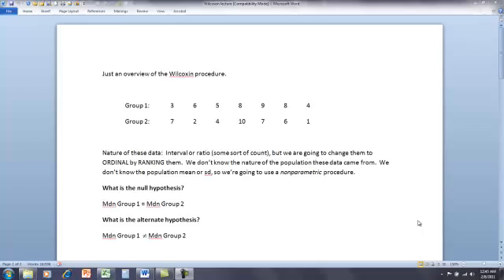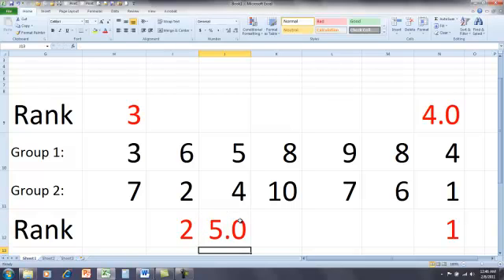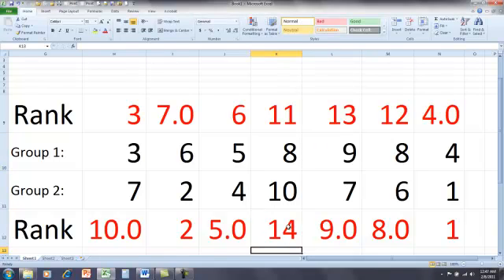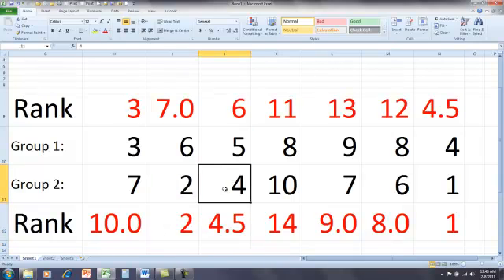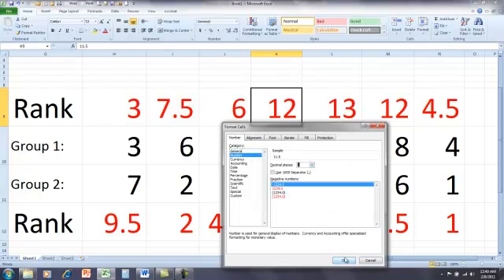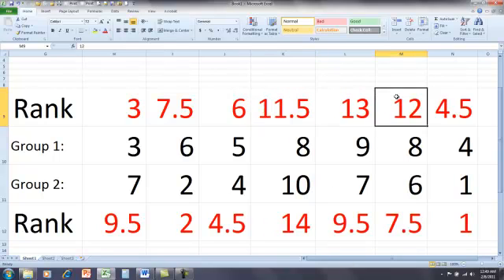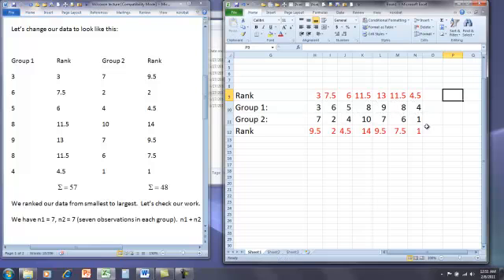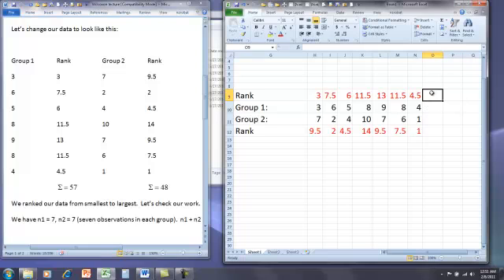Wilcoxon ranking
A brief review of ranking values for the Wilcoxon procedure